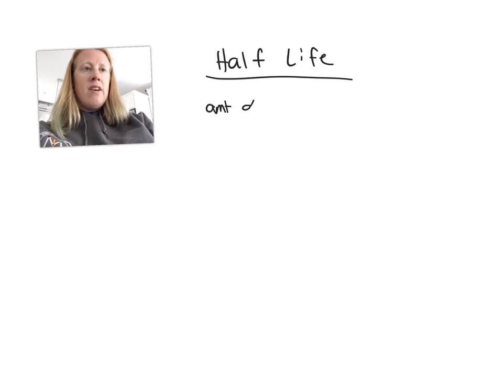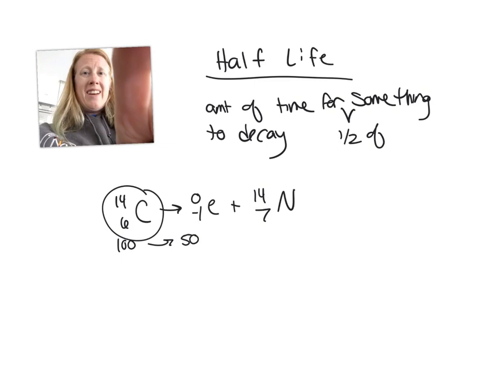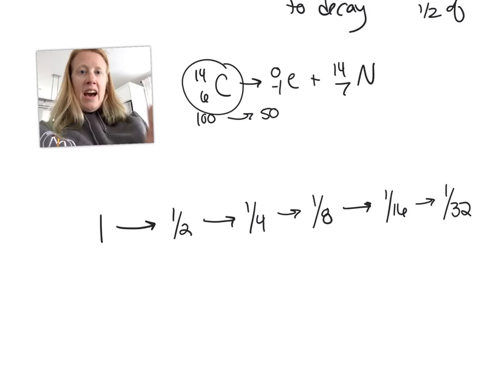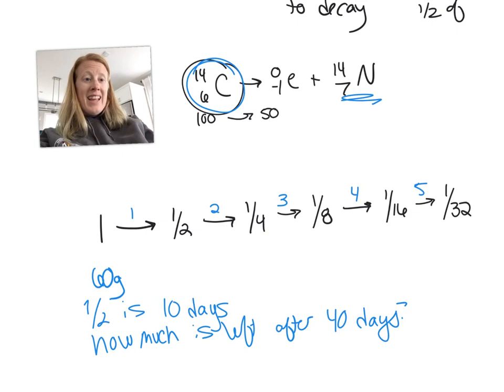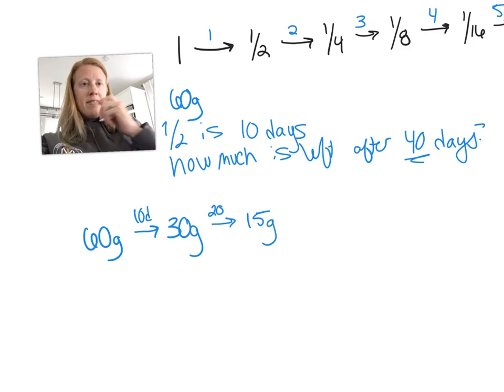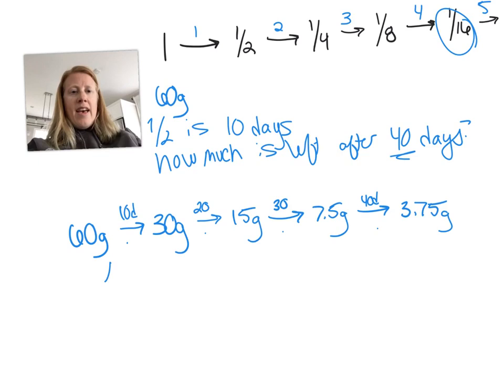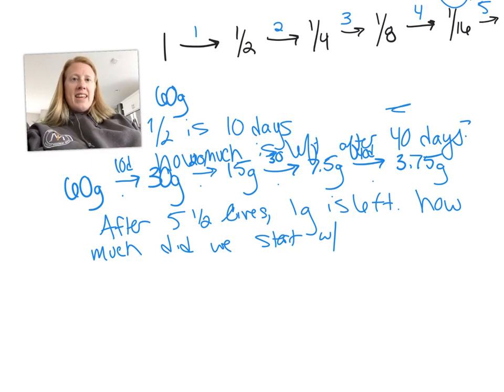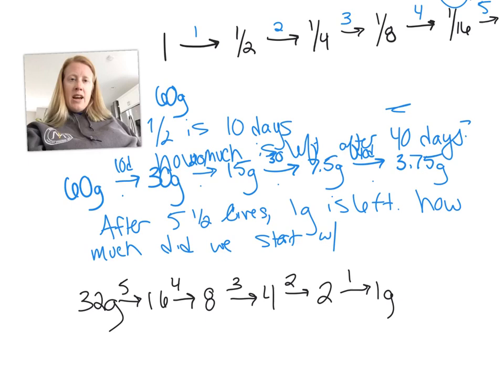Half Life (Regents)